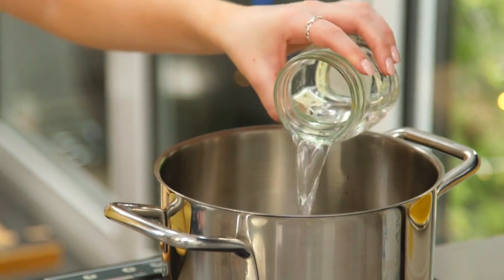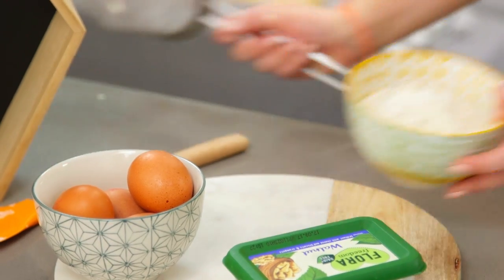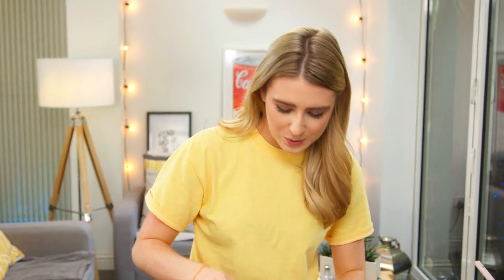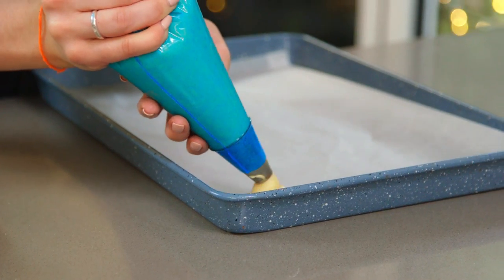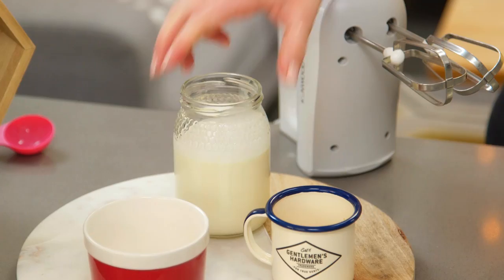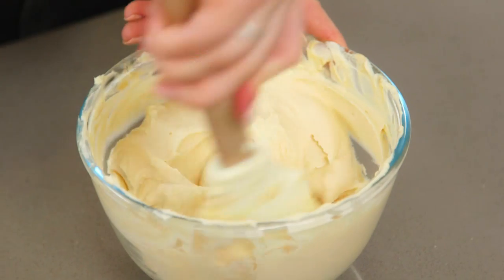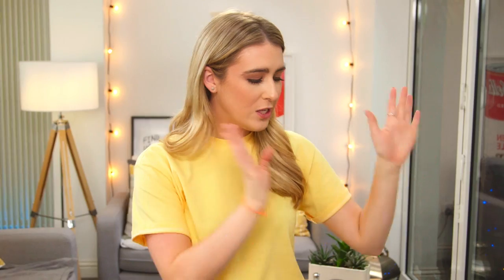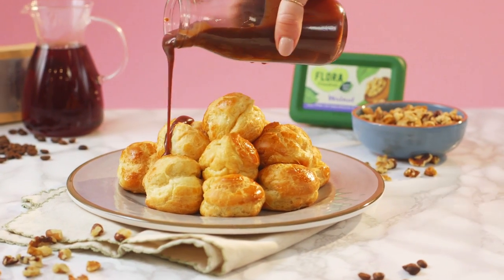Coffee & Walnut Profiteroles AD - In The Kitchen With Kate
Hey Guys, today I'm showing you how to make my Coffee & Walnut Profiteroles using Flora's Walnut spread.

See below for full recipe

Recipe:

125ml water
125ml whole milk
110g Flora Dairy Free Walnut spread
Pinch of salt
1 tsp caster sugar
150g plain flour
4 medium eggs

Filling:
250g mascarpone cheese
250ml double cream
1-2tbsp espresso, pre-made
50g caster sugar

To top:
100g milk chocolate
100ml double cream
up to 1tbsp espresso
crushed walnut pieces

Equipment:
2 piping bags
1 small round tip
1 round tip

Instructions:
1.For the choux pastry, add the water, milk, Flora Walnut spread, salt and caster sugar into a pan over medium heat. Stir until the spread has melted.
2.Once melted bring to a boil. As soon as it reaches boiling, quickly add in the flour and stir until the mixture comes together into a ball and everything has come away from the sides. I like to sift my flour onto a piece of baking paper with a fold crease. This makes it easier to pour in quickly.
3.Pour mixture into a bowl and leave for around 5-10 minutes to cool.
4.Beat in the 4 eggs one at a time until the mixture is smooth. Spoon into a piping bag fitted with a round nozzle.
5.Pipe small dollops of the mixture onto a baking tray lined with baking paper and use a wet finger to press down any dough sticking up.
6.Place into a preheated oven at 200ºC for 15-20 minutes. Once baked pierce a hole into the bottom of each profiterole and leave on a rack to cool.
7.For the coffee filling, beat together the mascarpone cheese, caster sugar and double cream until thickened. Stir in the espresso until evenly combined. Spoon into a piping bag fitted with a small nozzle and fill each profiterole with desired amount of filling.
8.For the chocolate sauce, add cream, chocolate and espresso into a small sauce pan and stir over a medium low heat until the chocolate has melted. To serve, pour chocolate sauce over the profiteroles and sprinkle over some crushed walnuts. Enjoy :D

If you would like to send me something:

Kameleon
12 Dryden Street
London
WC2E 9NA